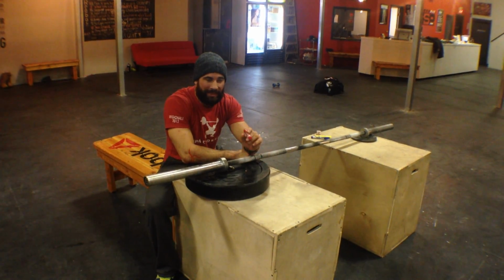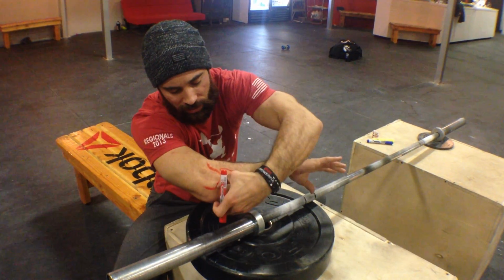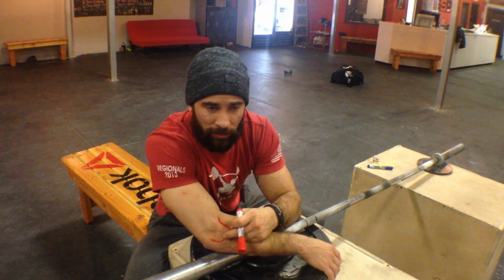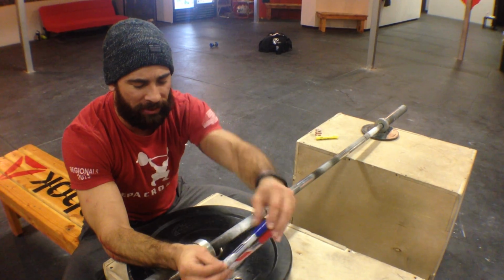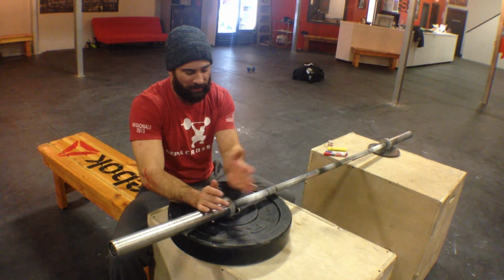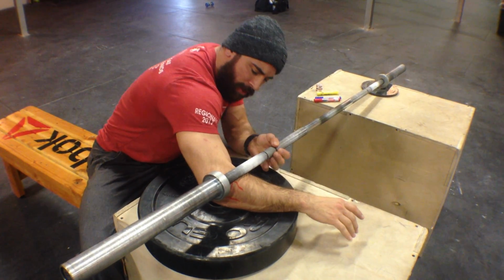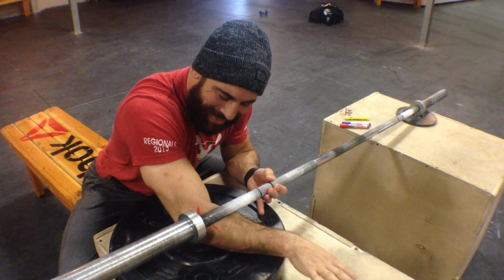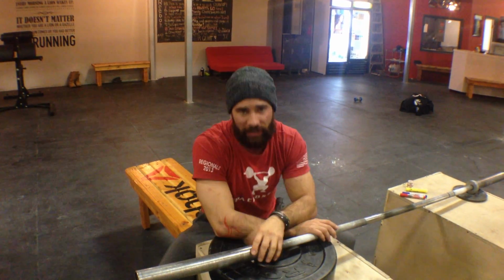WODdoc Project365 Episode 212: Radial Head Bar Mash